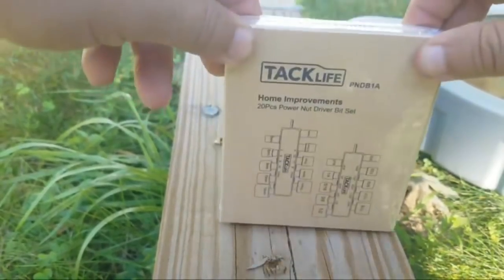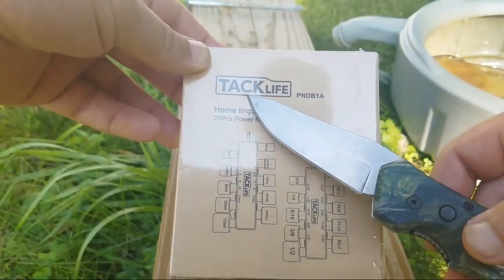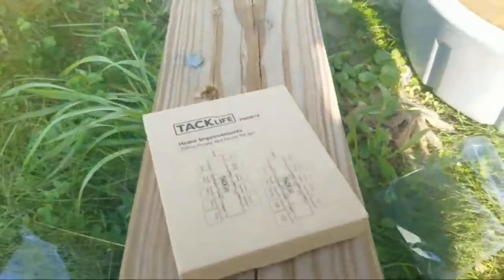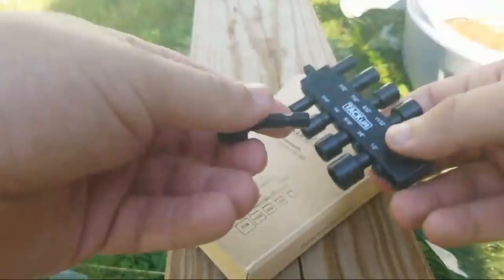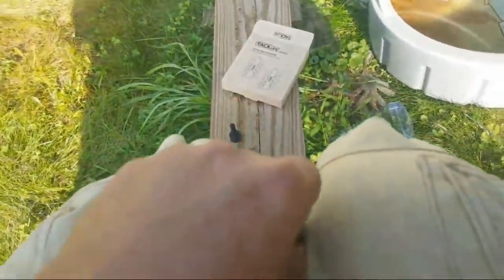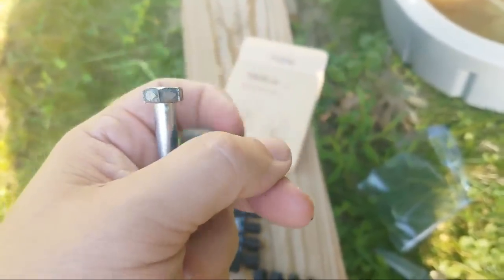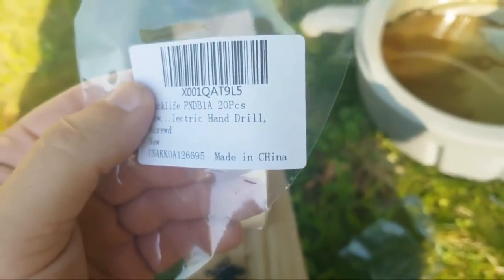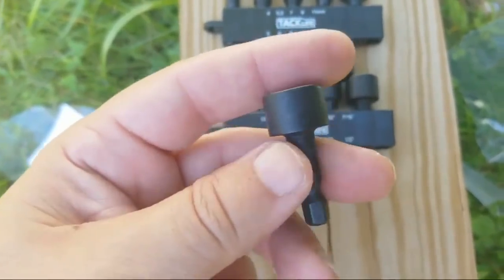Best Nut Driver Set For Your Money !!!